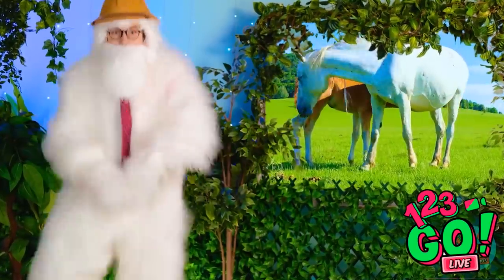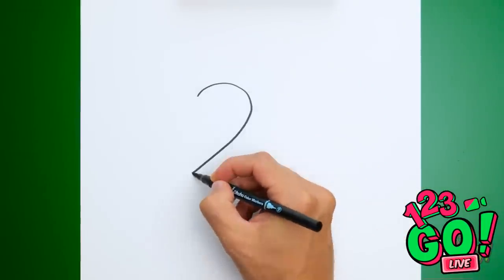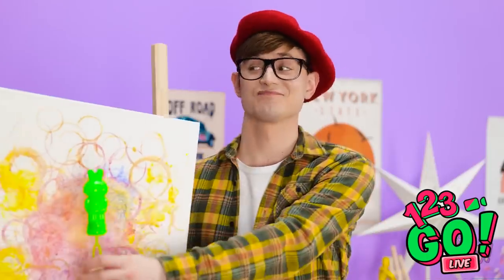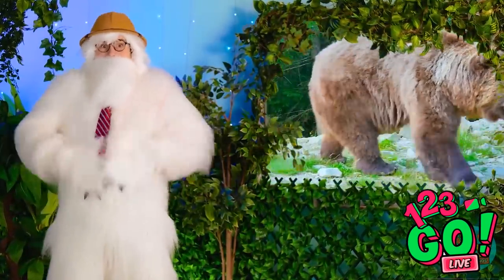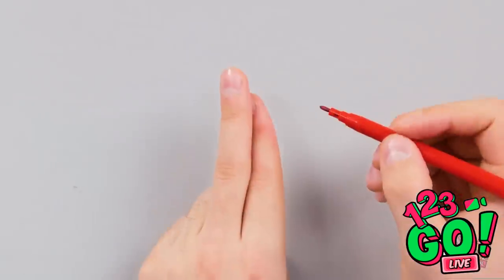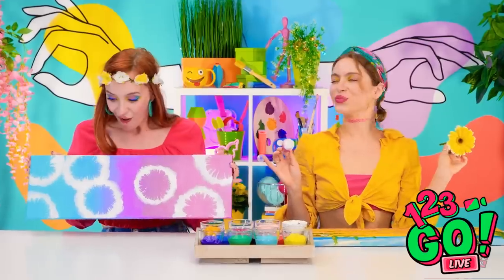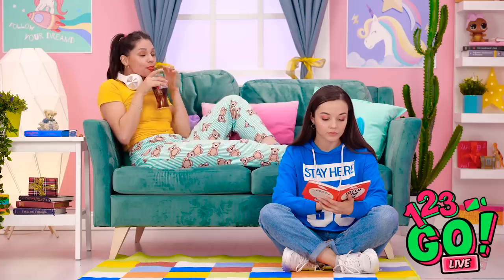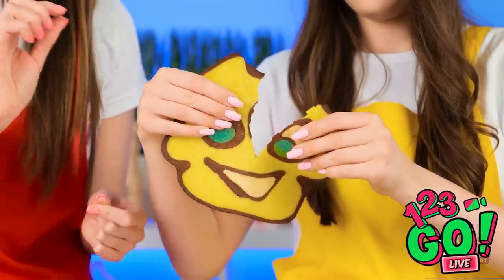AWESOME ART HACKS || Easy And Cool School Hacks By 123GO! LIVE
Hi friends! It's time to create! Watch our cool video with the coolest drawing hacks and become and an artist! 👩‍🎨